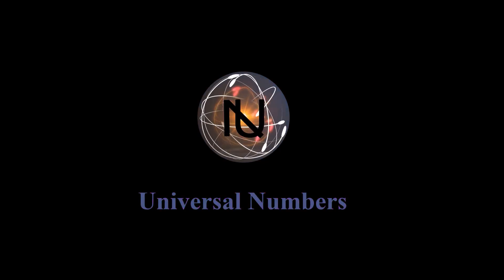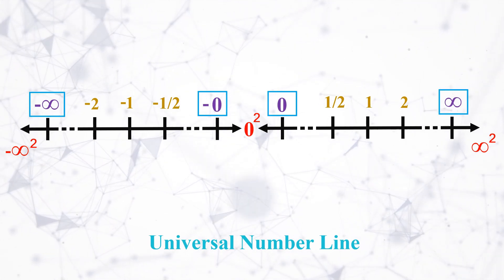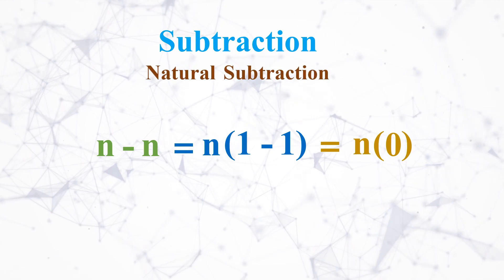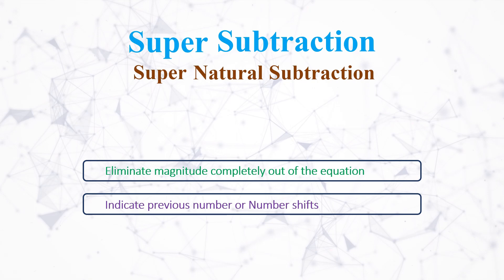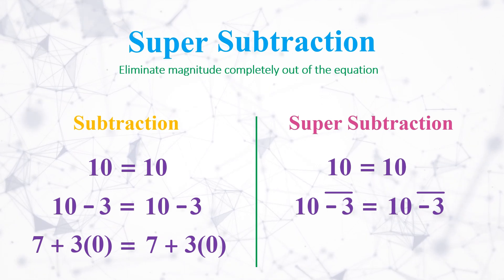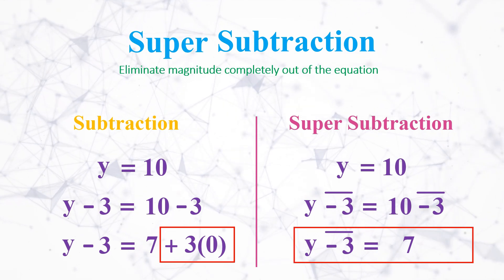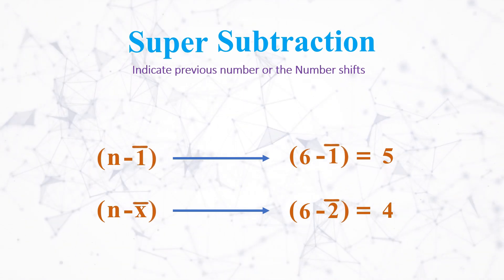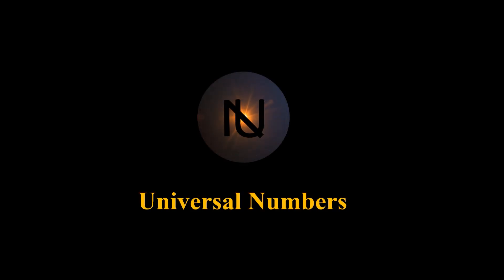Negative Sign Fundamentals (Part II) | Universal Numbers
Basic subtraction operation in Universal Number simplified in this this video. The simplification of Subtraction operation is crucial in universal as its has some additional rules.

Once this subtraction are clear, it opens a door to many unique problems such as negative factorial of integers formula.